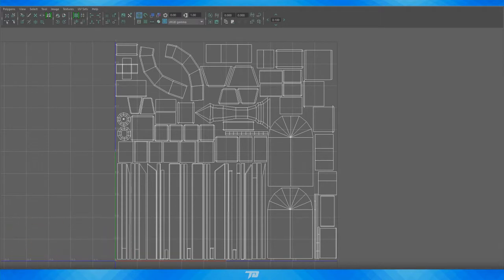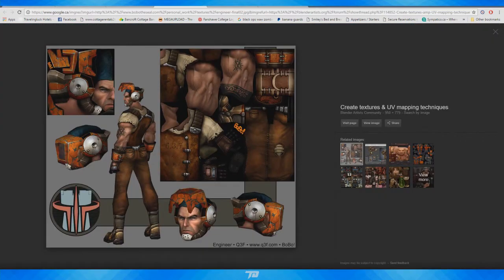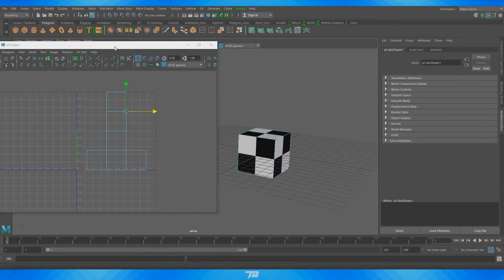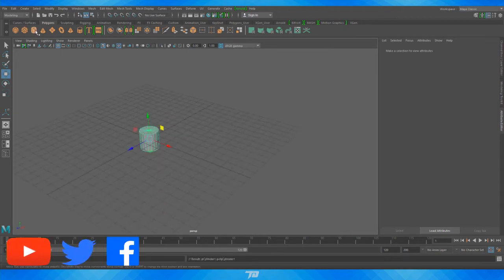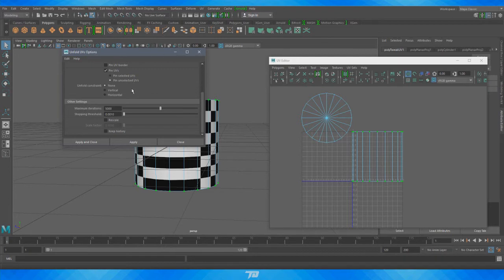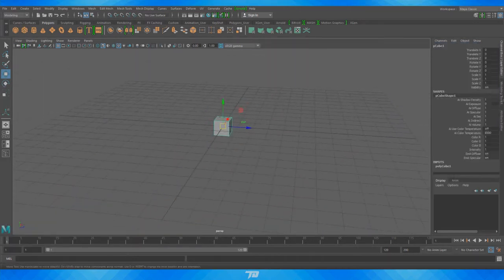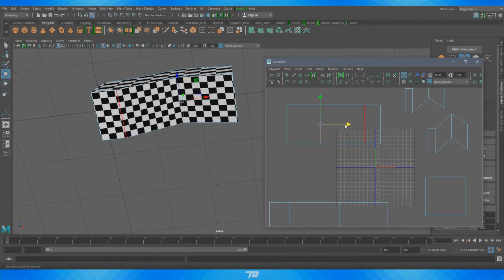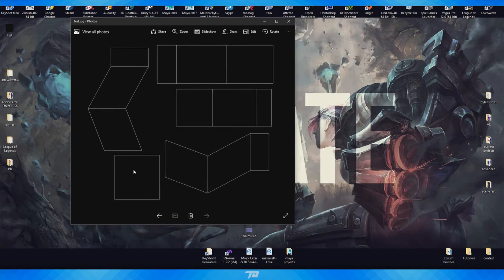What Are UV Maps And How To Use Them | Maya Introduction To UV Mapping Tutorial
Hey there everyone, so in todays video I thought I would go ahead and teach youall the basics to UV mapping in Maya. Any version of Maya will do but in thisvideo im tackling the job using maya 2017. This tutorial is intended for thosewho are new to UV maps so before any examples I explain what they are and why
they are used, followed up by some examples of me UV mapping 3 different object.By watching this you should understand what UV maps are, what they are used for,how to do basic mapping and how to export a sheet of your maps to Photoshop.
I hope you all learn something from this video, if so a like and subscription
would help me out a ton. Have a great day everyone :)

hunter is a fucking beaut still..